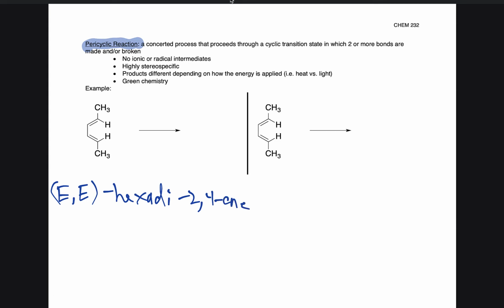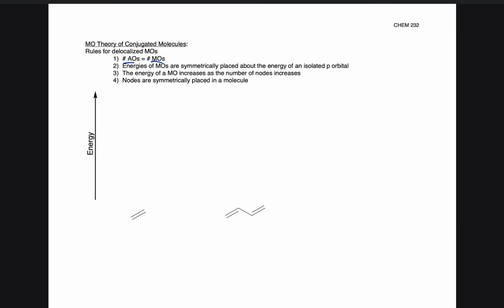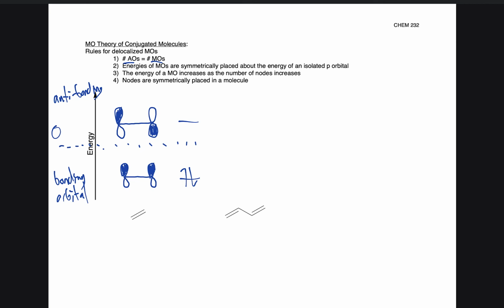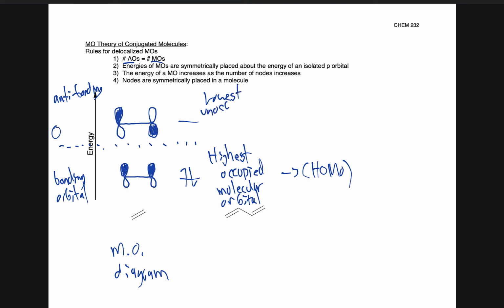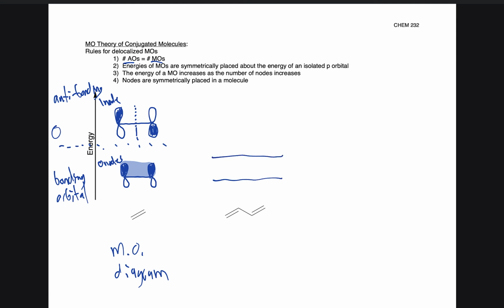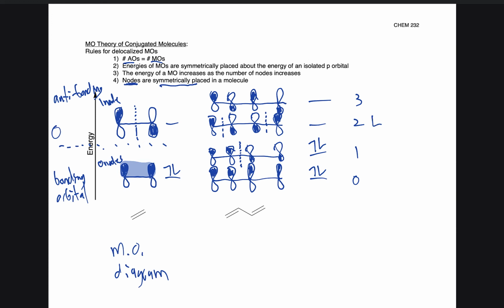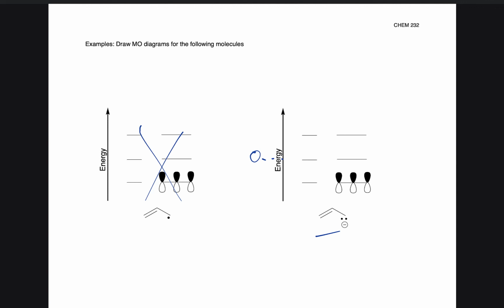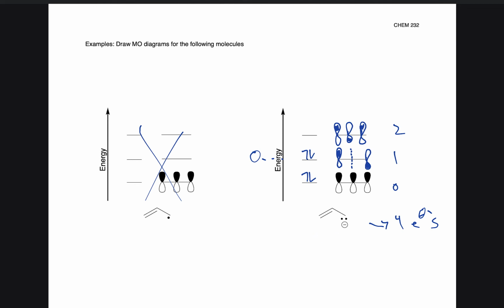Chapter 15, Part 1, MO Theory